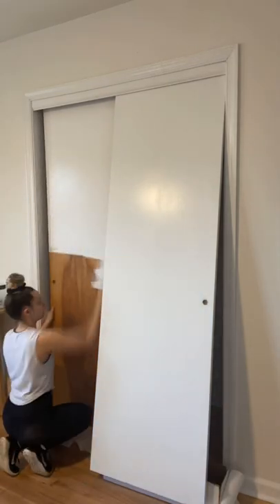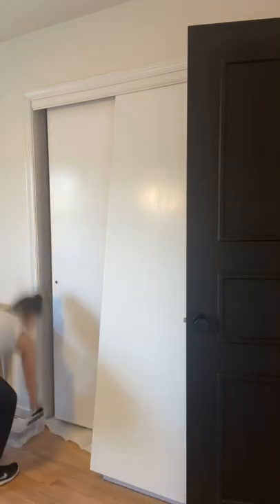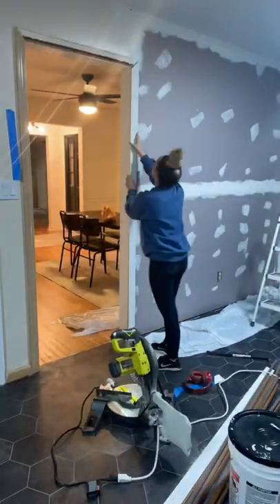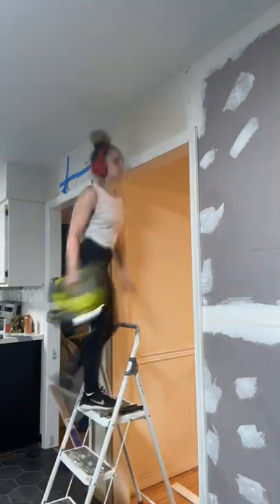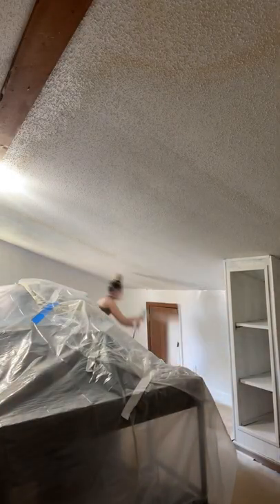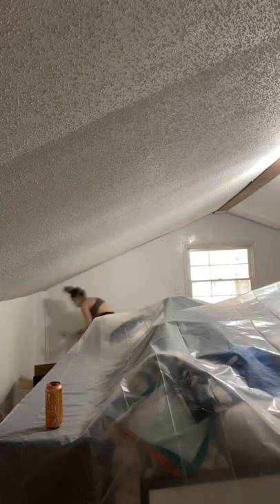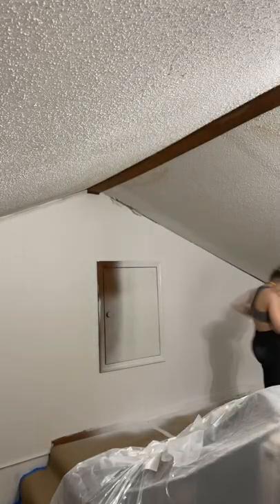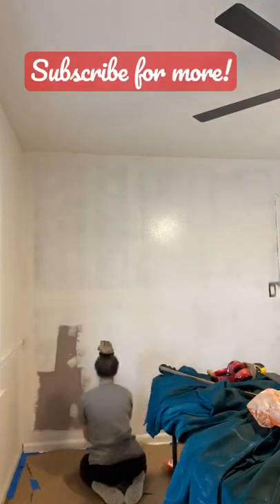HOT MESS HOUSE RENOVATION PART 192 | VIRAL TIKTOK SERIES | LEXI DIY